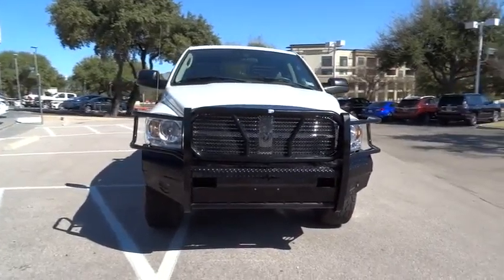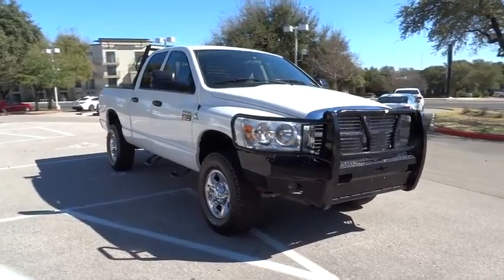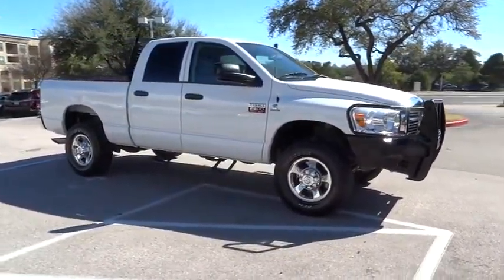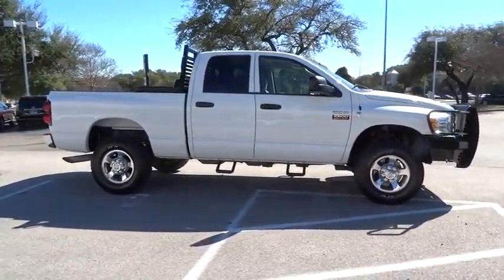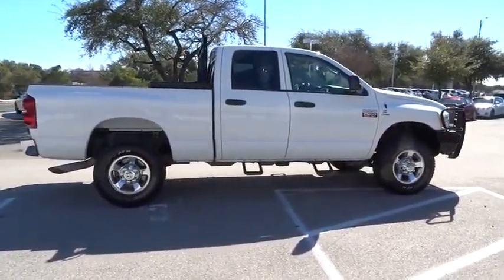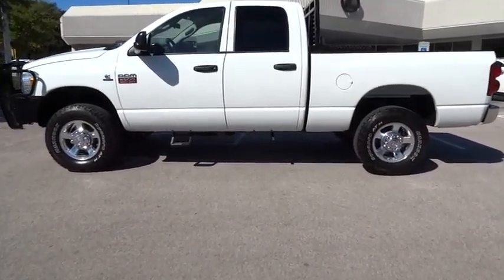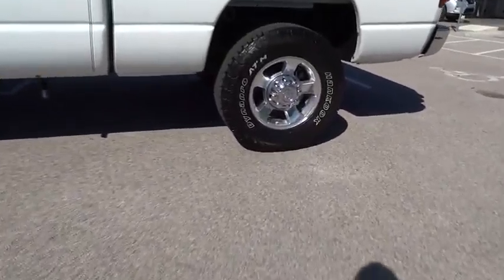2009 Dodge Ram 2500 Austin, Georgetown, Round Rock, San Marcos, Bastrop, TX GX1060A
2009 Dodge Ram 2500